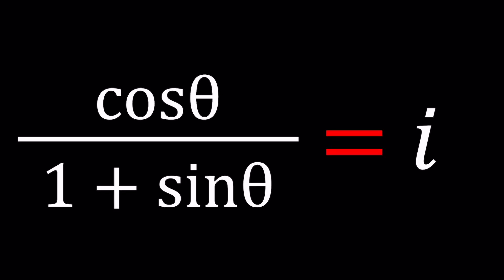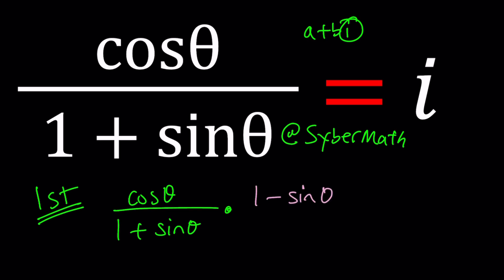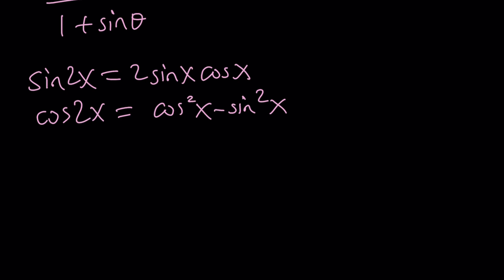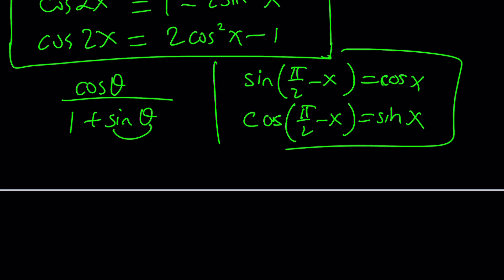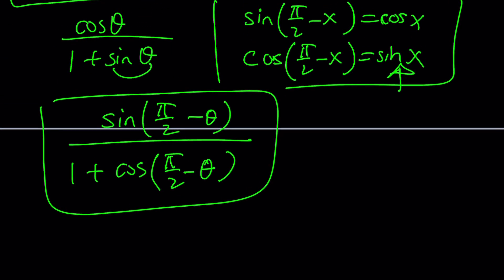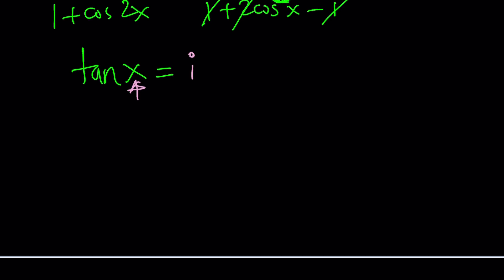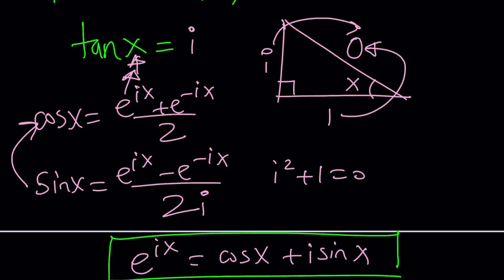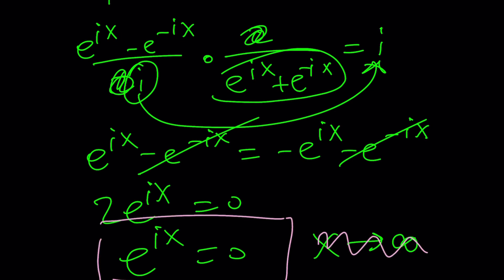A Nice Trigonometric Equation | Problem 481